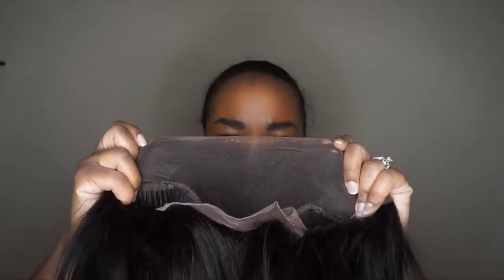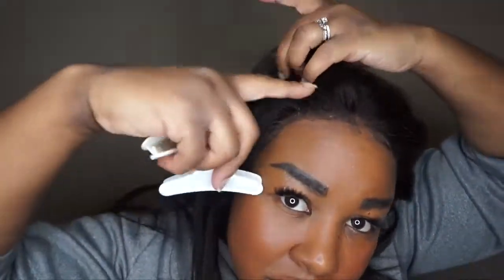Lace wig review from Amazon! Youmily Hair! 1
Hey beauties, welcome to youmiy hair!!

2. Hair info: 150% density lace front bob wig straight 12'', 1b.
3.
4.